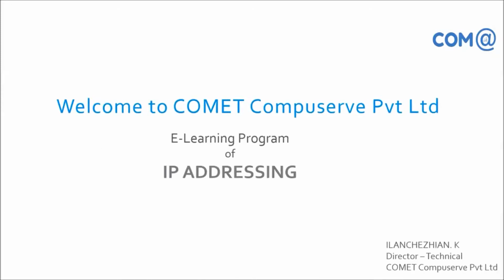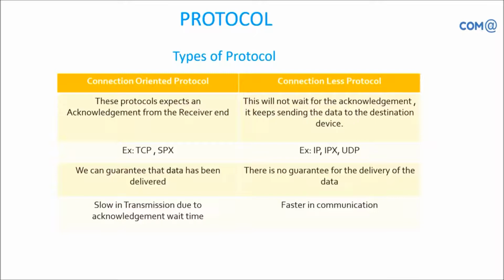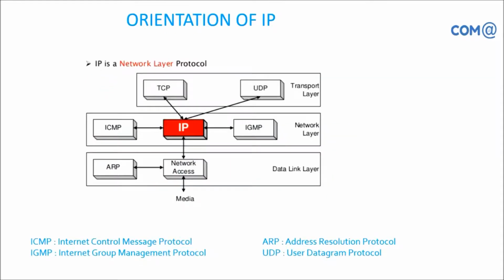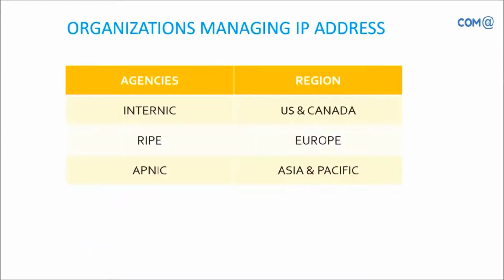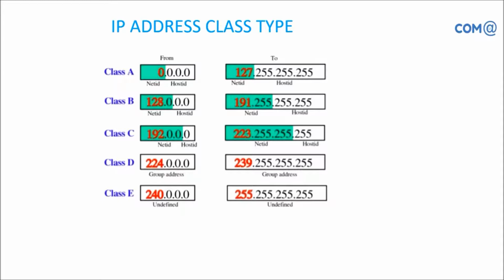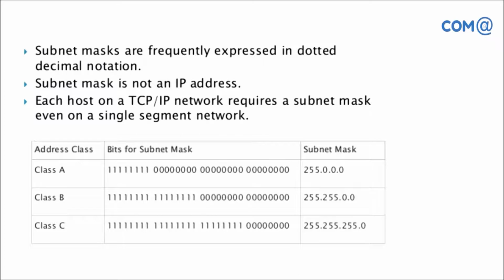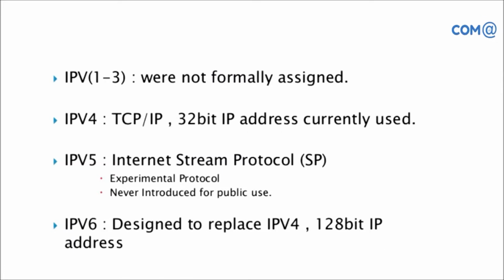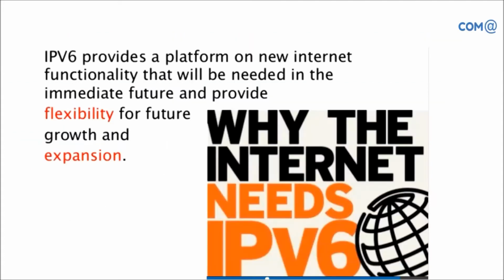What is IP Address | Basics of IP Addressing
In this video explained about IP Addressing.